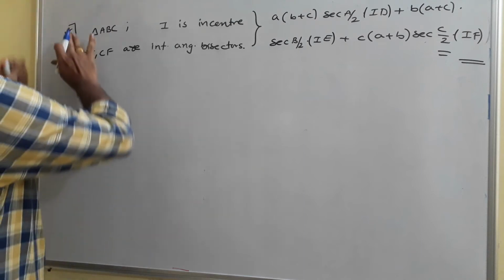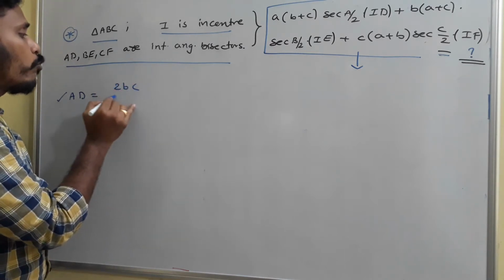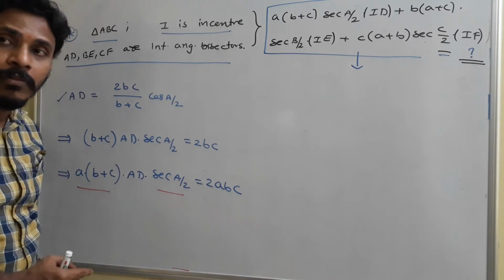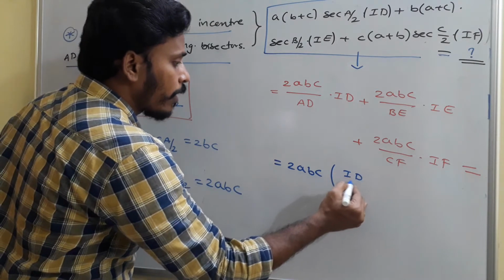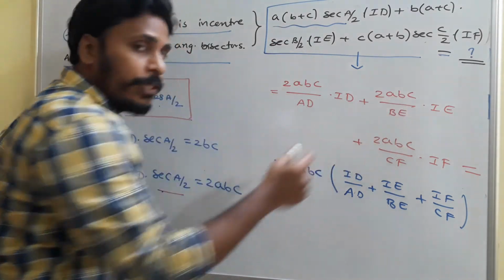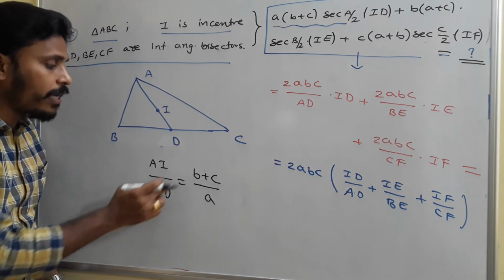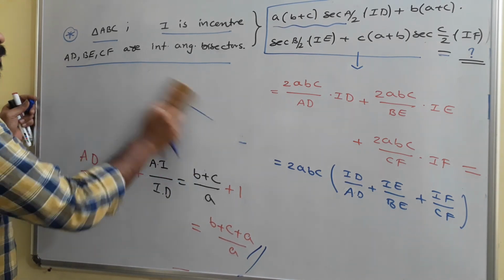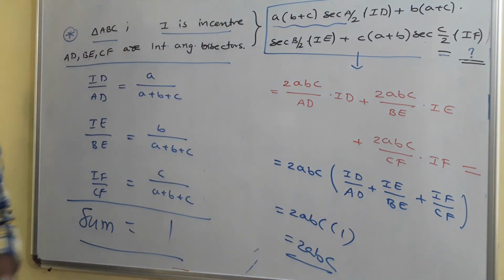A problem on Angularbisectors from Properties of Triangles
JEEADVANCED 2019